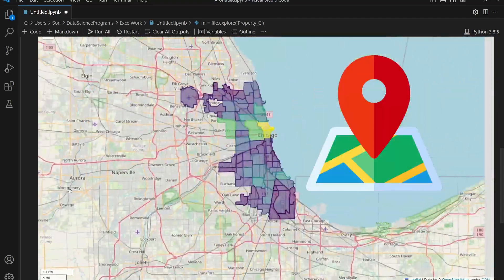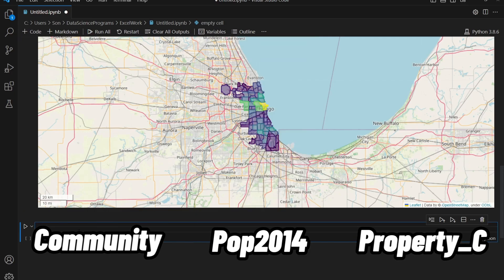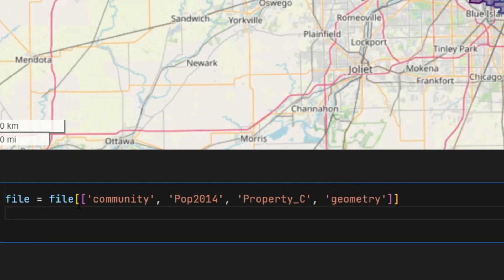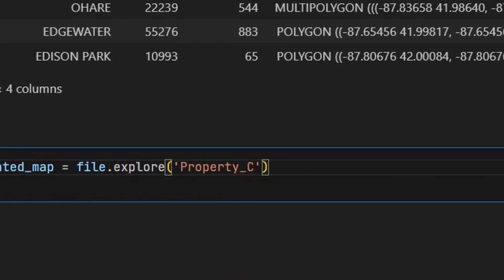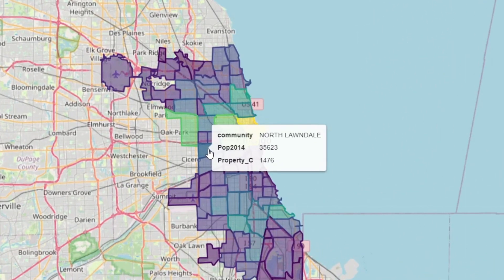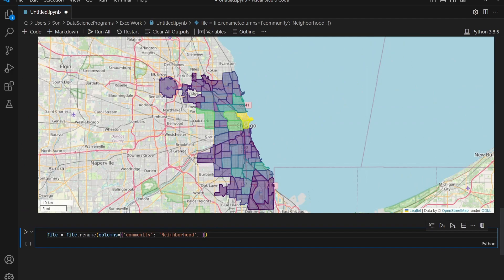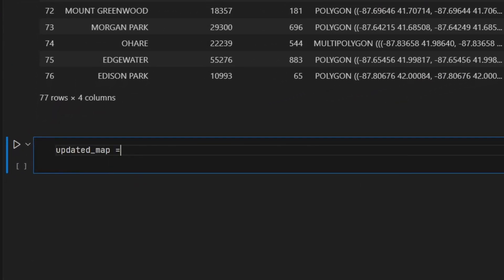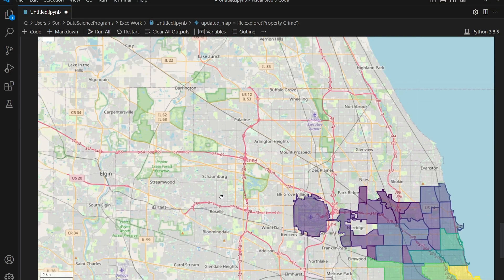Clean Up your MESSY MAPS in Python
In under 4 minutes, I'll show you how to clean up a messy interactive map in Python by removing some of the columns in the dataset.

⏰ TIMESTAMPS:
0:00 - Intro
0:09 - The Problem
0:25 - Creating the CLEANED UP Dataframe
1:20 - Displaying the Updated Map
2:01 - Still a Problem?
2:27 - Renaming the Columns
3:19 - Displayed the Updated Map with the NEW NAMES
3:43 - Outro